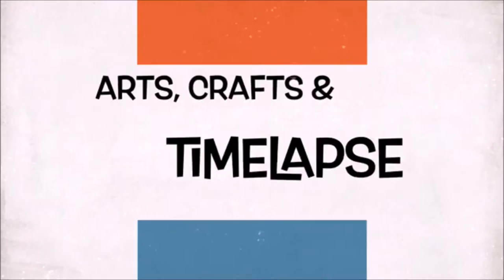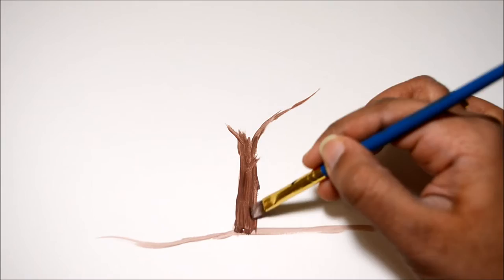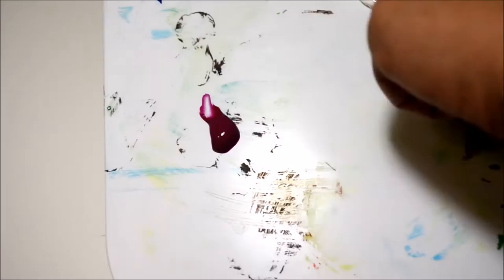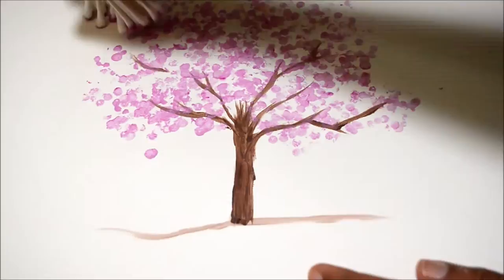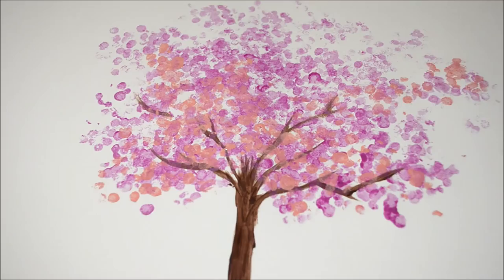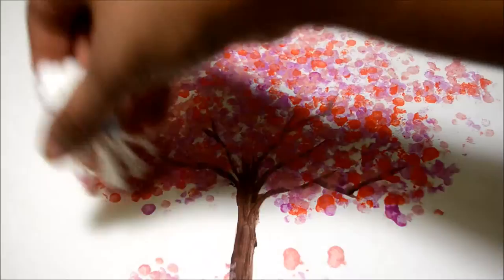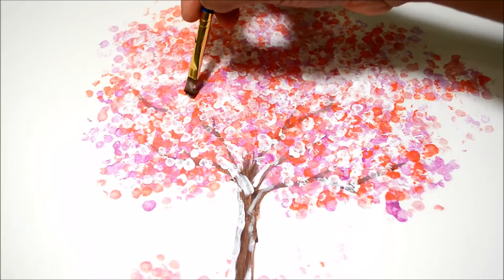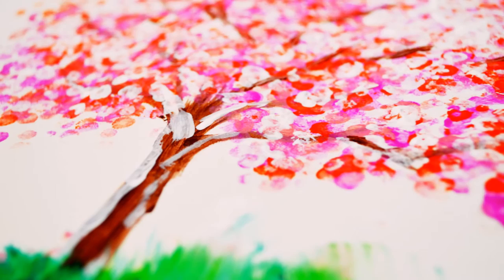Painting with COTTON SWABS..!! || Arts crafts and timelapse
Hello..!!